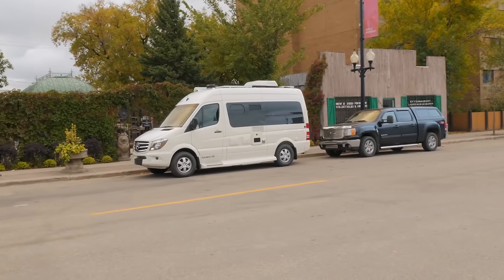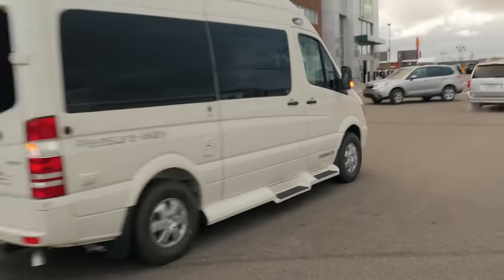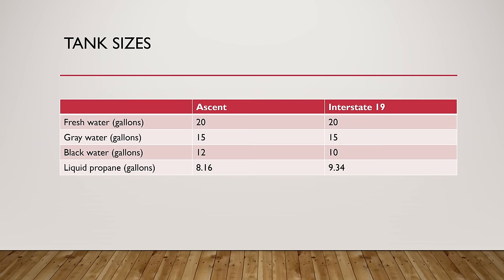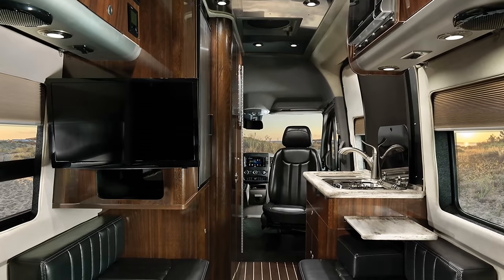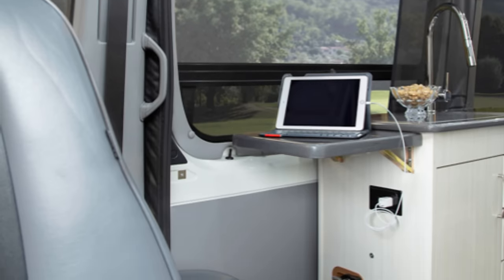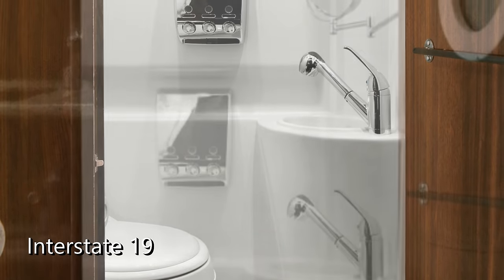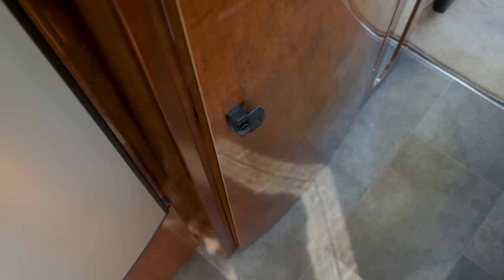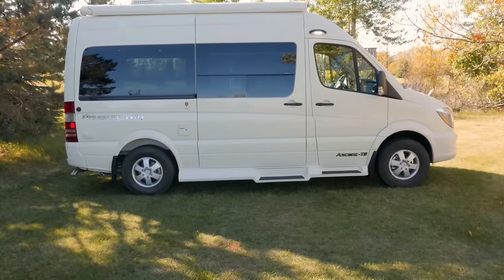The Top 2 Premium Class B Camper Vans Under 20' | Pleasureway Ascent versus Airstream Interstate 19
These are the top two luxury, premium brand, under 20' class B RVs available in North America. How do they compare and which one is right for you?

Pleasureway has been evolving and improving the Ascent since they first introduced it in 2008. In that time it's become one of the best short Sprinter camper vans available here in North America. It is a quality coach with a great layout  and a well thought out design that balances trade offs. It's not surprising that in 2018 Airstream came out with their Interstate 19, a close replica of the Ascent.

The Interstate 19 isn't an exact copy. It does offer some features that aren't available on the Ascent like: automatic blinds, a side view camera system, an air ride suspension and most importantly a 4-wheel drive option. If any of those things are important to you then the Airstream is the only way to go.

But if quality and attention to detail are important to you then the Ascent is the way to go. In fit and finish as well as materials the Ascent is superior to the Interstate 19. The sofa and ottomans use thicker memory foam, ottomans are attached to cushions so they don't fly around during travel and everything just has a more solid feel about it. That's all backed by Pleasureway's 5 year warranty - 2 years longer than Airstream's.